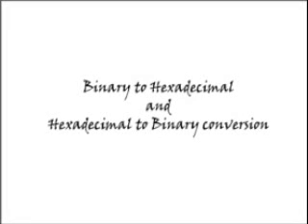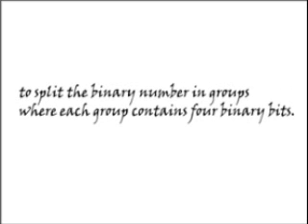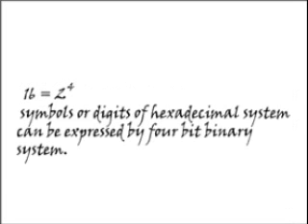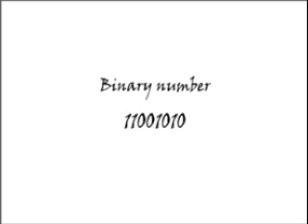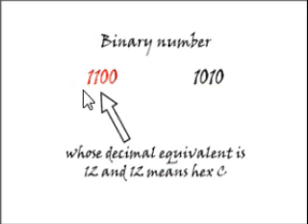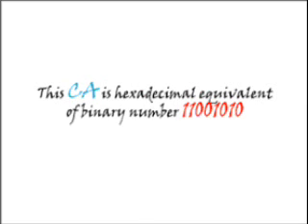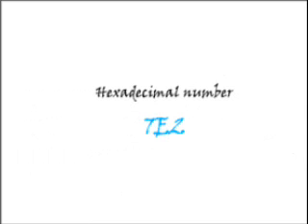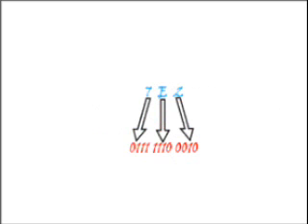Binary to hexadecimal or hexadecimal to binary conversion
This video of binary to hexadecimal or hexadecimal to binary conversion has been uploaded